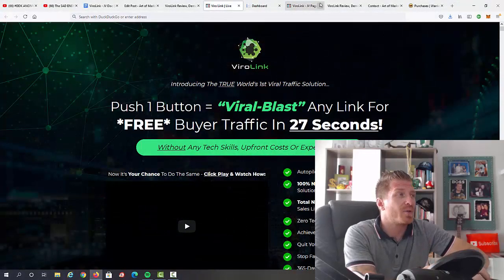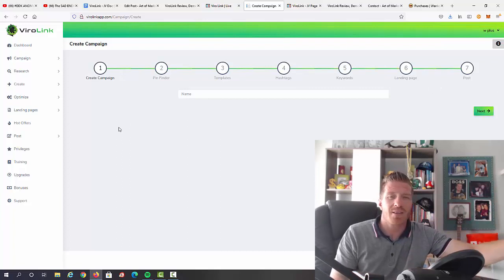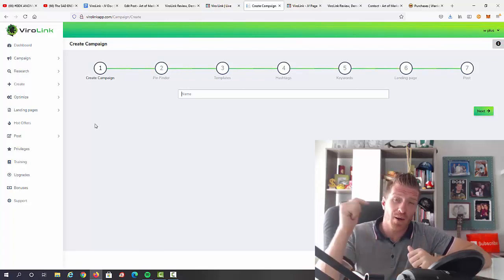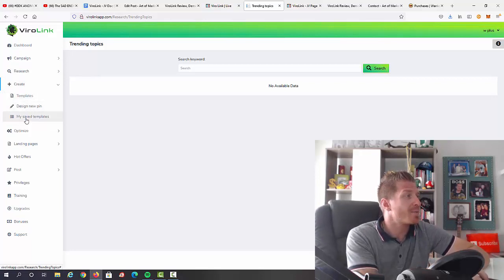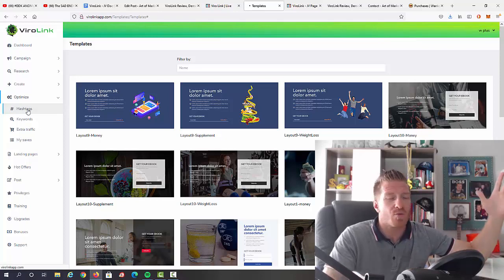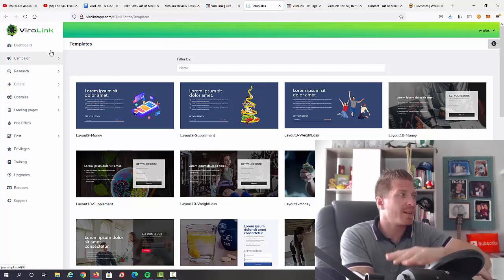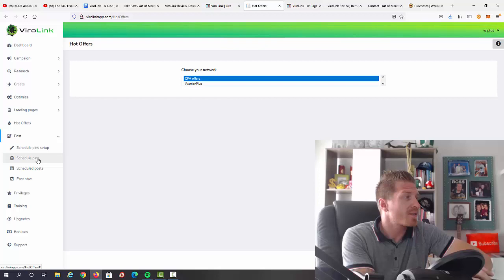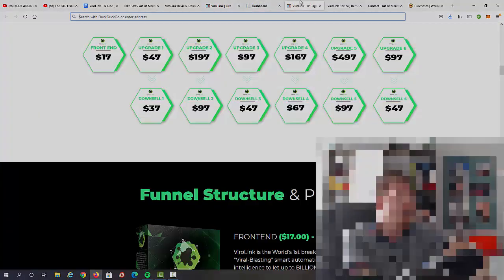ViroLink Review & Demo ✅ Viro Link Review + Demo ✅✅✅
ViroLink Review, Demo & $7777 Bonus - Viro Link Review

ViroLink Review! What is ViroLink by Branson Tay and do you need it? ViroLink is the World's 1st breakthrough app that uses “Viral-Blasting” smart automation and artificial intelligence to let up to BILLIONS of real buyers see your link for FREE, with just the press of a button! And these aren't just any ordinary visitors... These are serious people with cash in hand, looking to buy… Which is why it's no surprise that this traffic LOVES to convert into real sales!

ViroLink Review - Yes, the traffic you get from ViroLink Is extremely contagious and viral… That’s what makes ViroLink a brand new, unique, and one-of-its-kind solution…

Imagine if you could turn 1 click into 5 clicks… 5 clicks into 10 clicks… 10 clicks into 100 clicks… 100 clicks into 1000 clicks… With absolutely no limits...

You get to enjoy limitless traffic for life as the traffic that hits your link keeps multiplying by itself, and it spreads like a VIRUS! Hence the name ViroLink...

Watch my full ViroLink Review and demo above and check out the ViroLink bonuses below too!

- Art